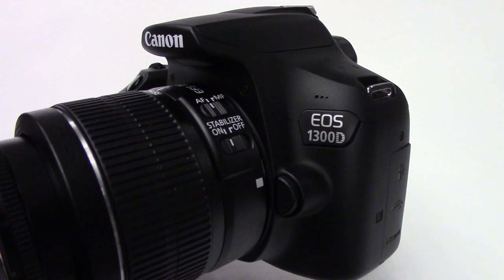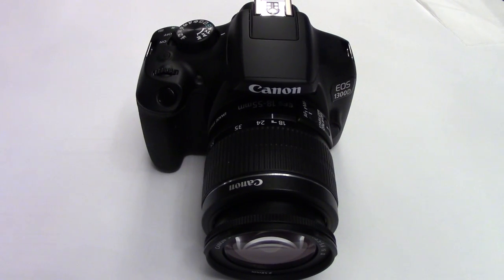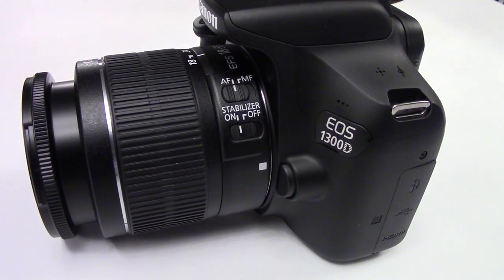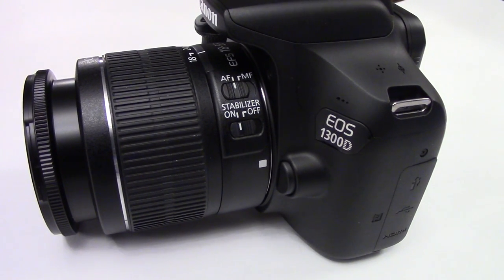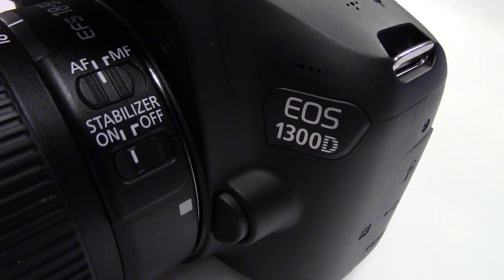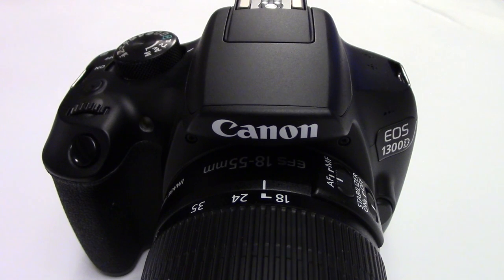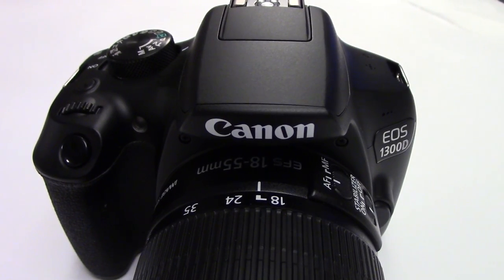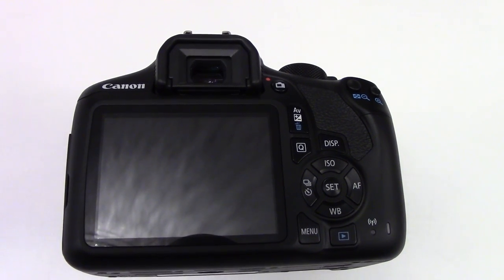The New EOS 1300D - Rebel T6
This is a short video about the new EOS 1300D / Rebel T6